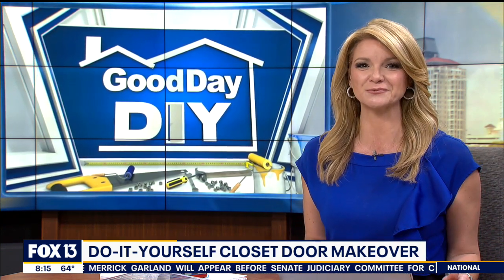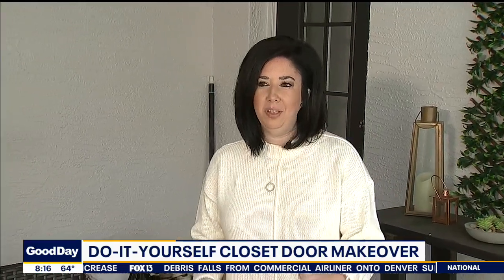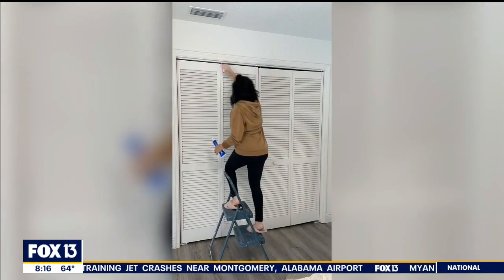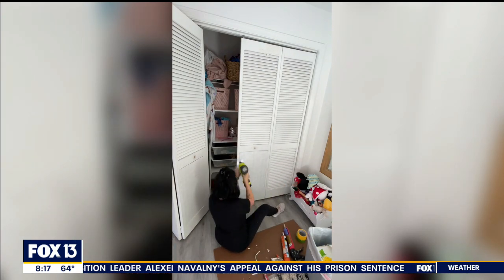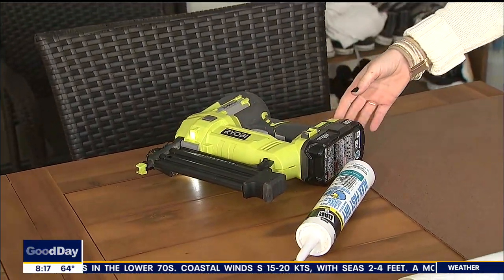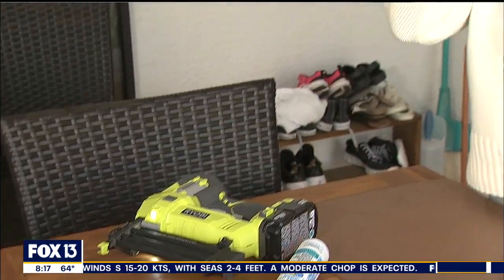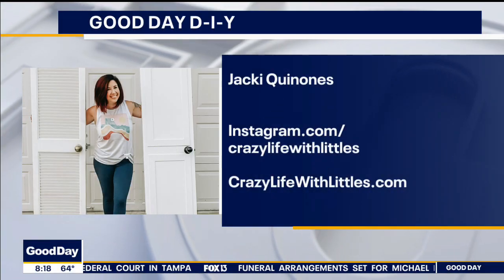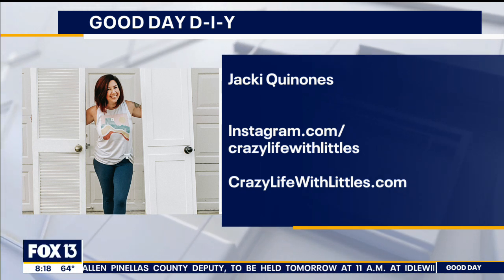DIY closet makeover ideas | Good Day Tampa Bay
Jacki Quinones, the mind behind the blog, ‘Crazy Life with Littles,’ offers some DIY tips on how to give your closet door a makeover.